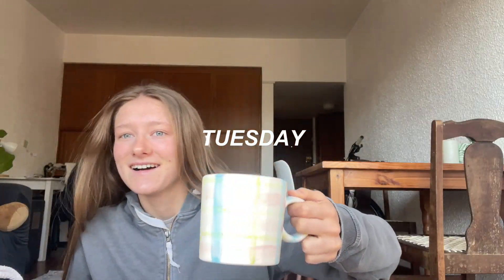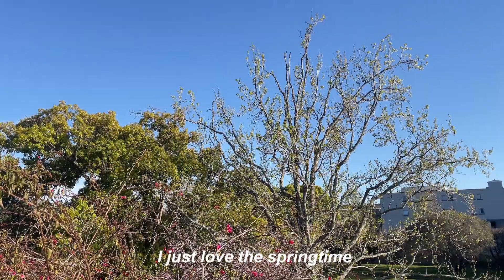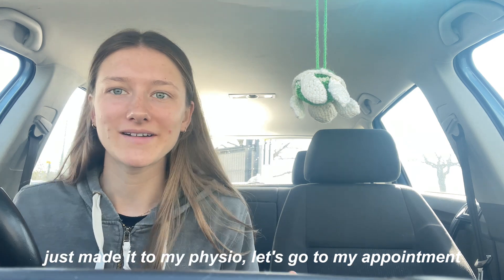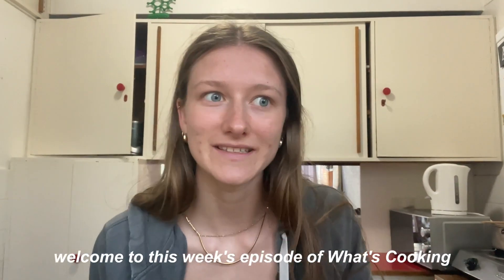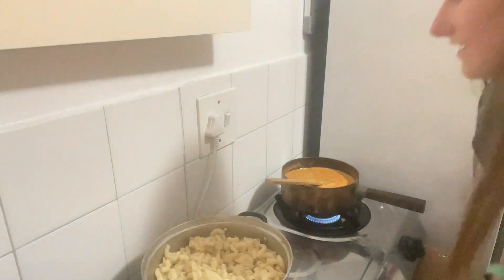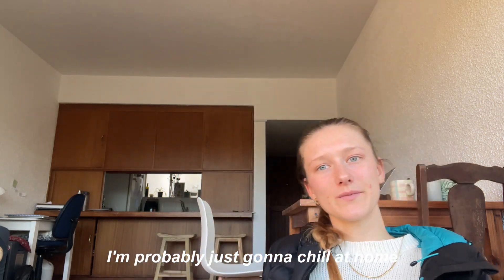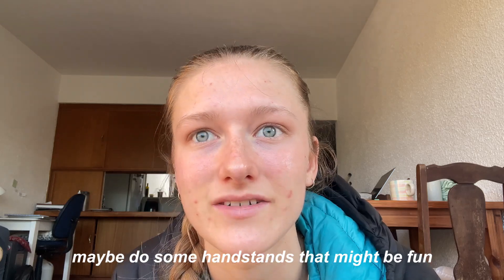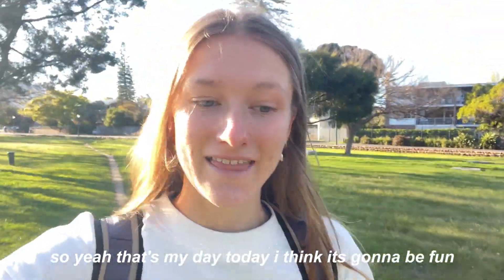First week back at uni after the break - we went to a flower farm!!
Join me for another week in my life as a full time uni student, and a go to yummy student budget recipe!

Creamy Tomato Pasta Recipe:
Ingredients:
- 500g pasta
-  Olive oil
- 1 Whte onion, finely chopped
- 3 garlic cloves, minced
- 120g tomato paste
- 1 can of italian style tomatos
- 1tbsp chilli flakes
- 200ml full cream
- 1/4 tsp black pepper
- 1/8 tsp salt
- 1 tsp dried herbs
- cheese
- Fresh basil to garnish (optional)

Instructions:
1. Cook your pasta according to instructions, reserving roughly 50ml of pasta water for the pasta sauce later
2. Heat a pan on medium heat and pour in the olive oil
3. Cook the onions until they become slightly brown and translucent (5-7 minutes)
4. Stir in the minced garlic and sauté for about a minute
5. Then add in your chilli flakes and tomato paste, and cook for another minute
6. Stir in the cream and let simmer for 2 minutes
7. Season the creamy tomato pasta sauce with black pepper, salt and dried herbs. Add the cheese and stir.
Taste and adjust to your liking!
8. Add in the cooked conchiglie shell pasta, along with
20ml of pasta water. If you would like your sauce to be less thick, add in more pasta water.
9. Once you pasta is coated in the tomato sauce, remove the pan from the heat and serve up! Garnish with fresh basil, extra chilli flakes and additional cheese!

Alana xoxo